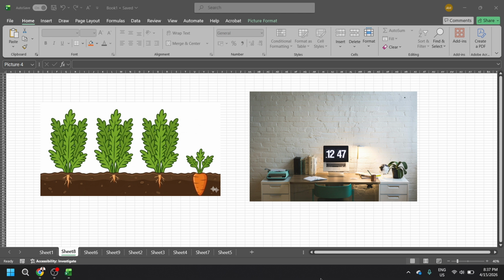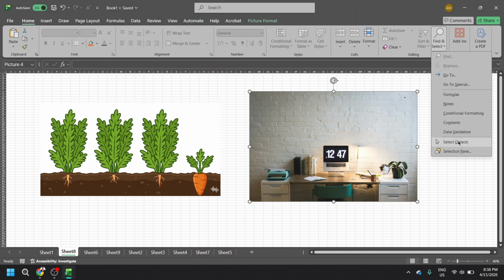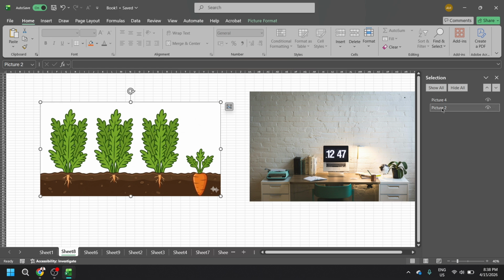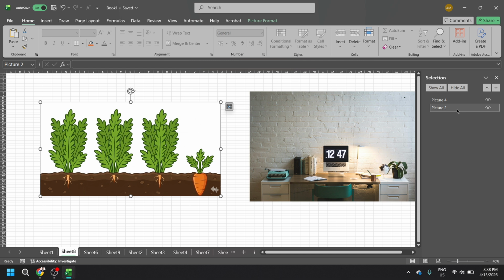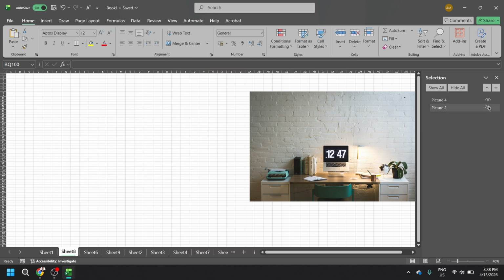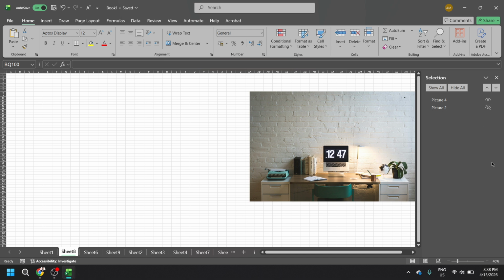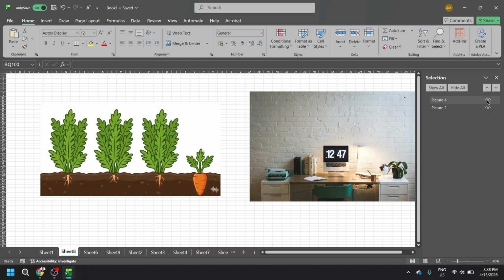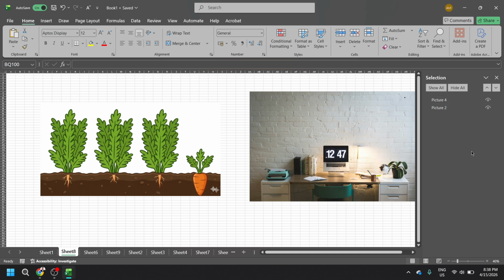How to Use Selection Pane in Excel (Easy Guide)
In this video, we discuss how to use selection pane in Excel to manage on-sheet objects like shapes, images, and charts. Learn to quickly find, select, and show or hide objects without deleting or moving them, streamlining your workflow in complex worksheets. We cover opening the selection pane, selecting objects, and toggling visibility to declutter your workspace.

00:00 Introduction to Selection Pane
00:13 What the Selection Pane Controls
00:28 Opening the Selection Pane
00:48 Selection Pane Interface Overview
01:03 Selecting Objects in the Pane
01:24 Confirming Object Selection
01:39 Toggling Object Visibility
02:00 Benefits of Hiding Objects
02:28 Workflow Summary and Benefits